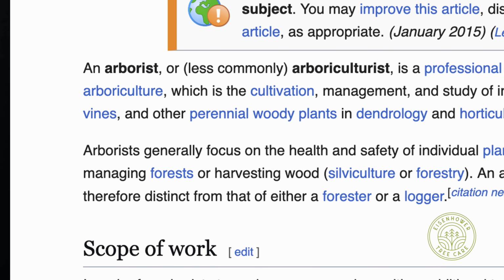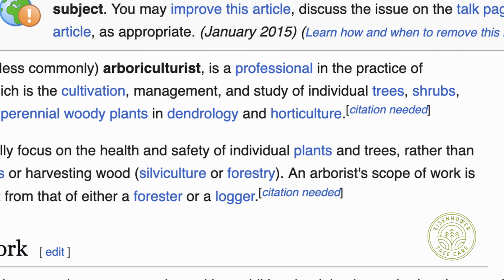What is an Arborist? | A Straightforward Answer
In this video, we break down exactly what an arborist is and why their expertise is essential for the long-term health of your trees. From proper pruning to preventing future tree hazards, discover the key differences between a good arborist and a bad one. Learn how these professionals maintain trees to keep them strong, safe, and beautiful for years to come. Whether you’re curious about tree care or looking to hire a certified arborist to help maintain your own property, this video will help inform you about what should be expected from an arborist.